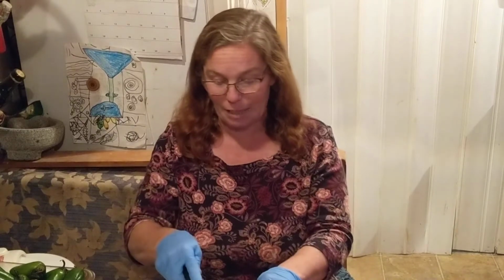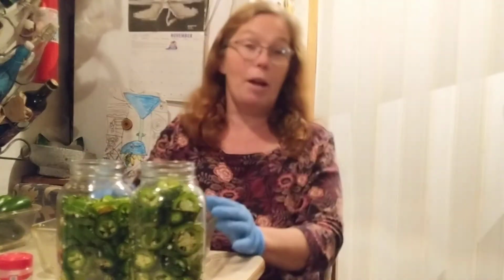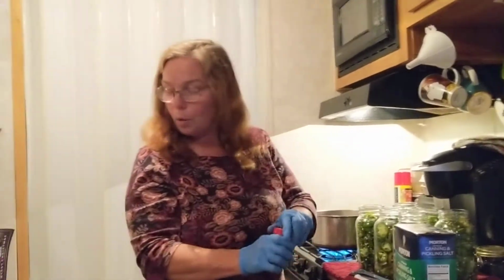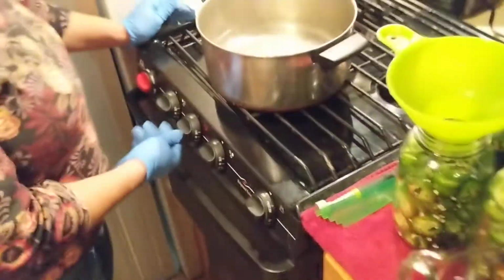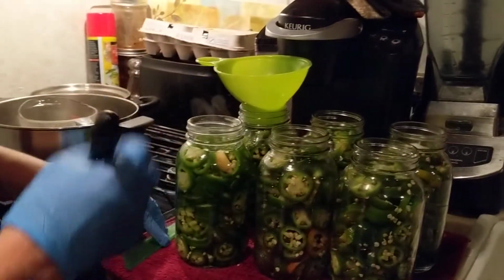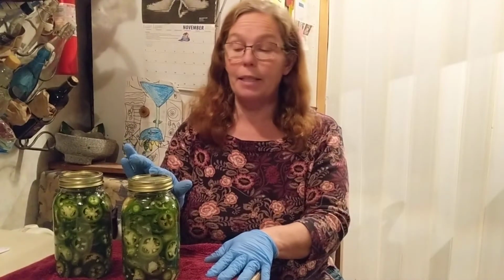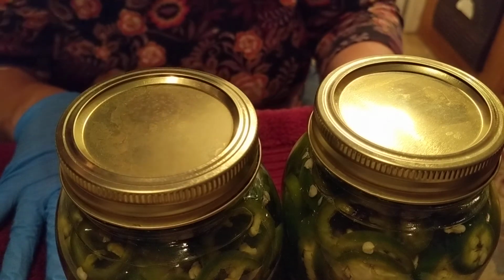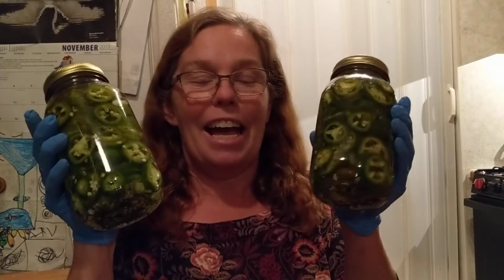Canned Jalapenos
Learn an fast easy way to can Jalepenos. We have an abundance of Jalapenos, so what do we do? Can, can, and can. These can be stored for a year safely.